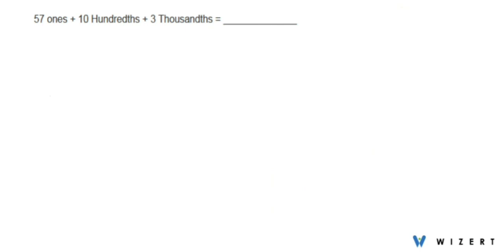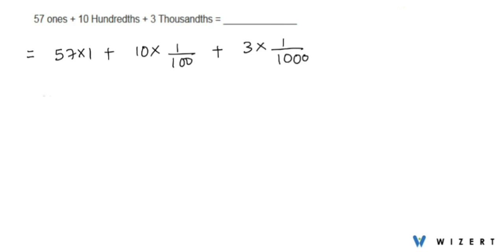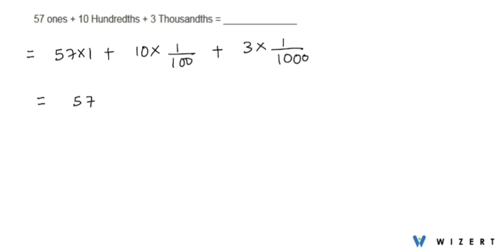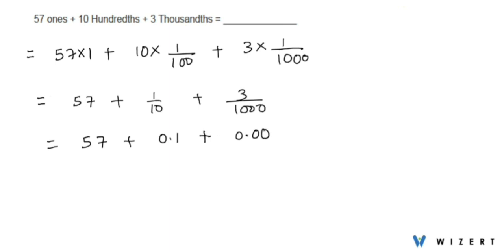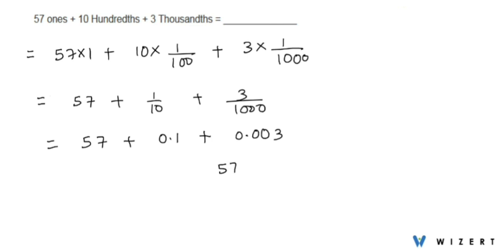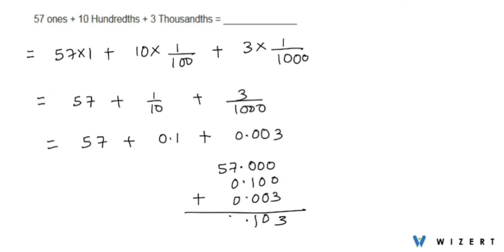Free Grade 4 Math Decimals Video Lessons - Set 1617956796